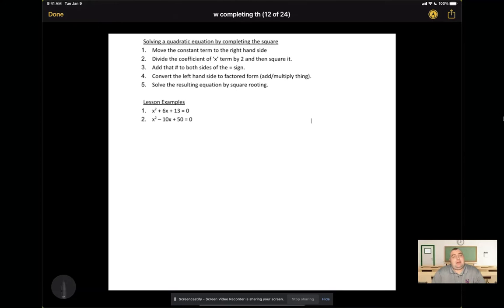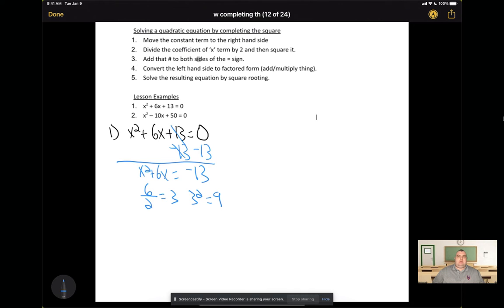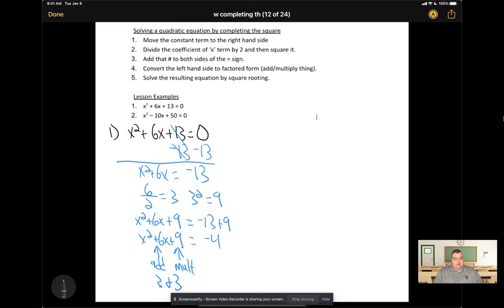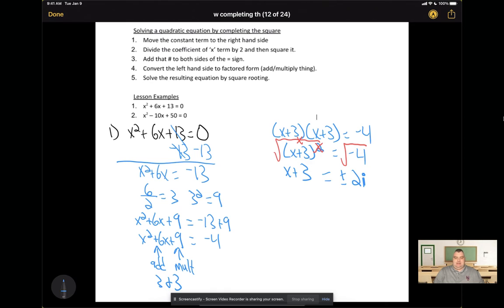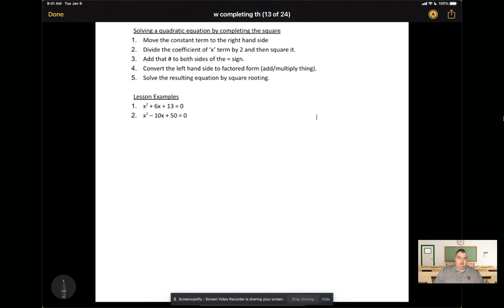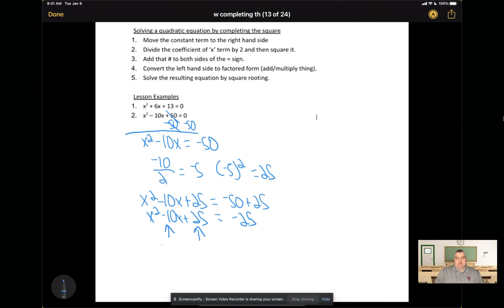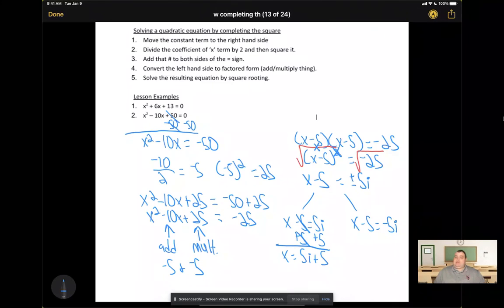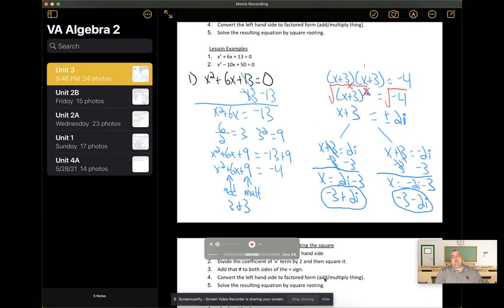VA algebra 2 unit 3 lesson 17